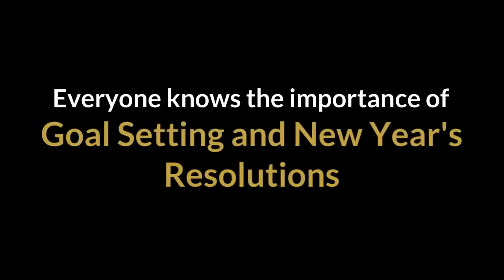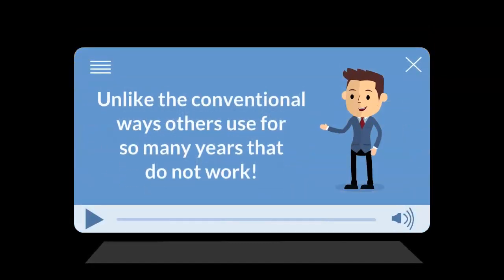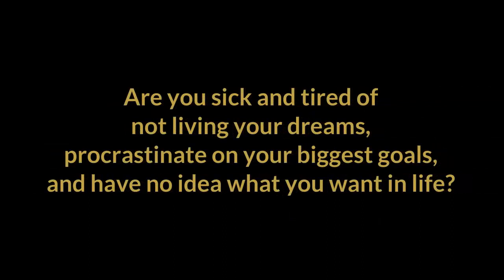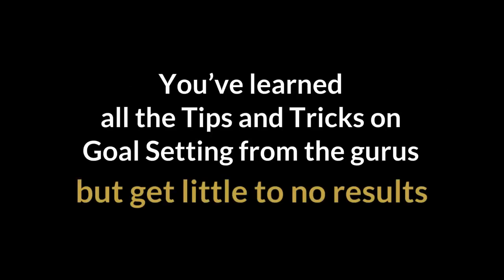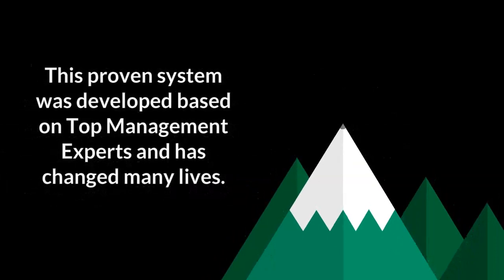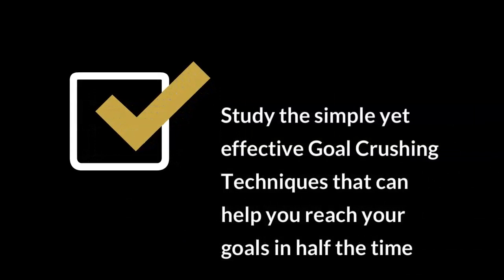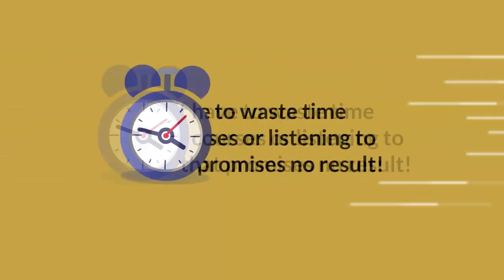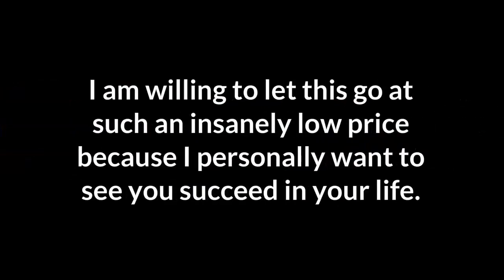Make This Year Your Best Ever (eBooks)